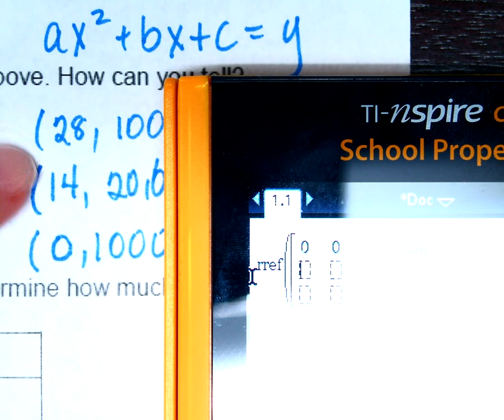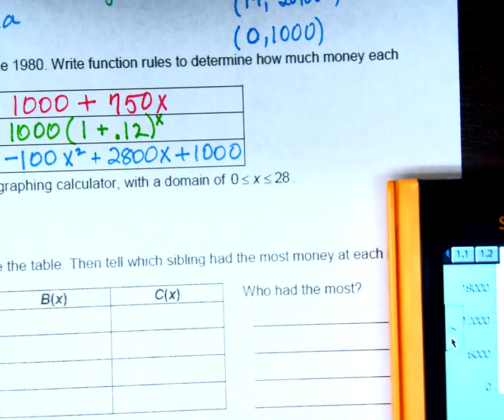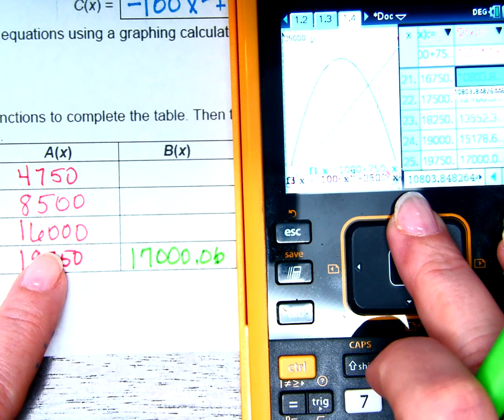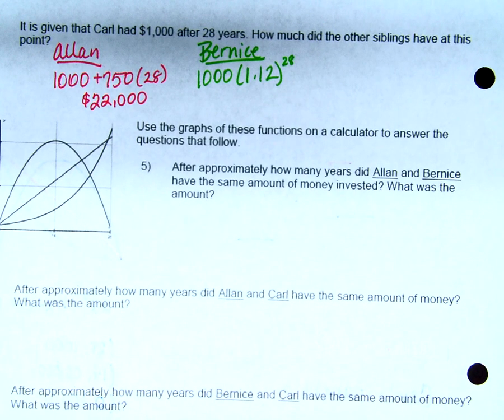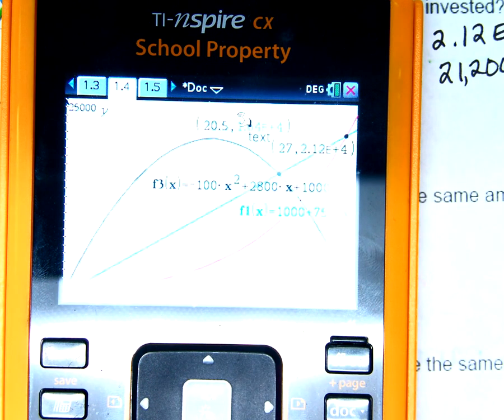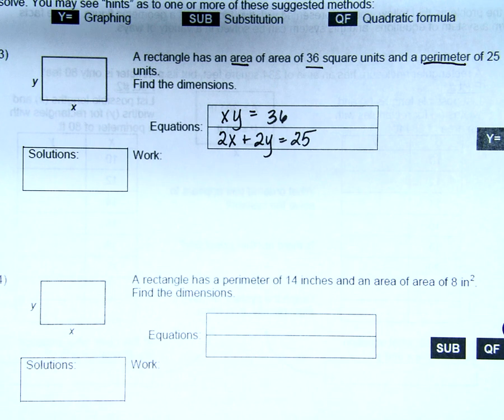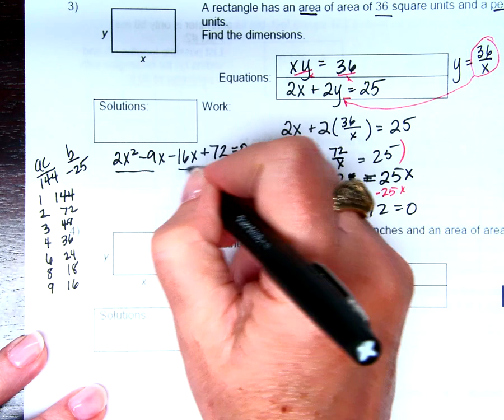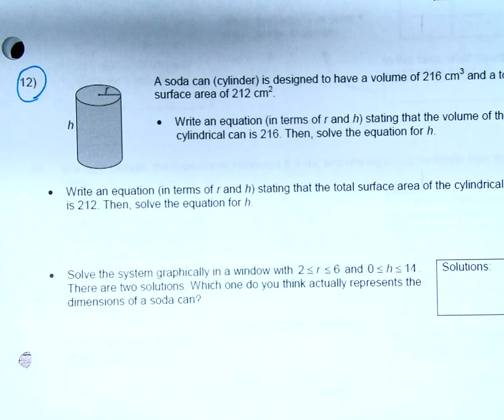siblings and geometry part 2 22 23